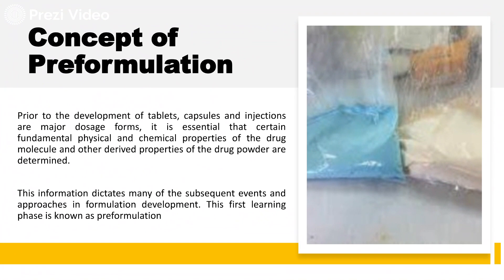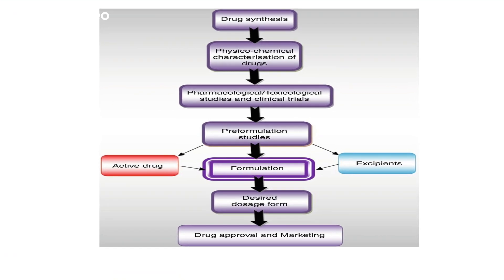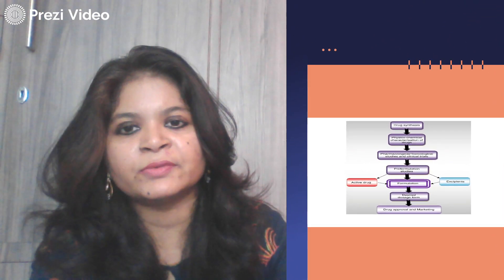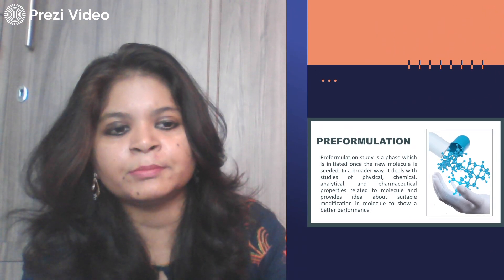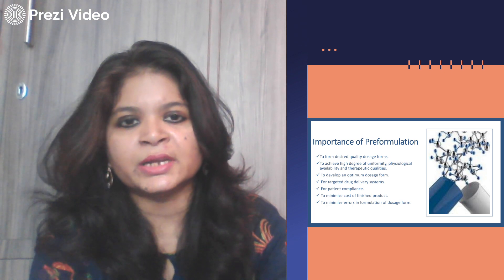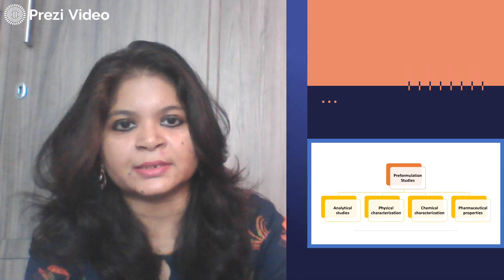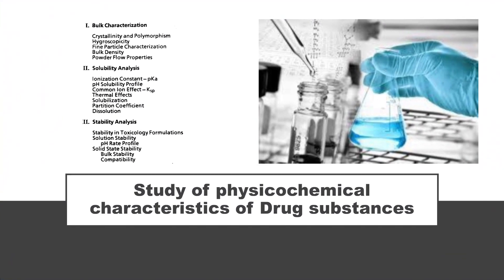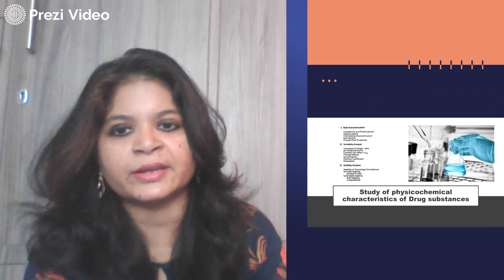PREFORMULATION | INTRODUCTION | PART 1 | INDUSTRIAL PHARMACY | B.PHARM | REVISED PCI SYLLABUS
In this session, following topics have been discussed,

1. Preformulation Studies - Introduction
2. Goals and objectives of Preformulation studies
3. Physicochemical characterization of Active pharmaceutical ingredients.
4. Significance of preformulation studies.